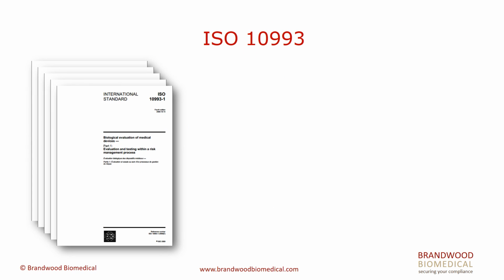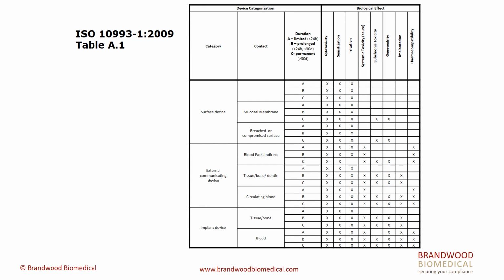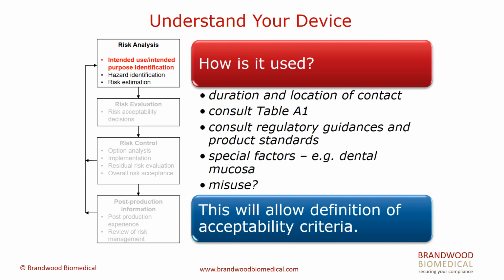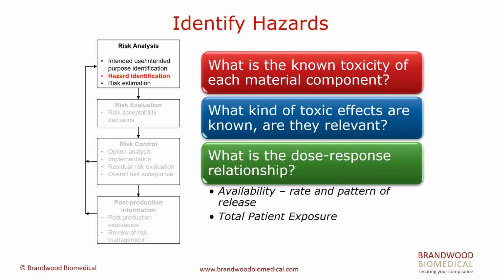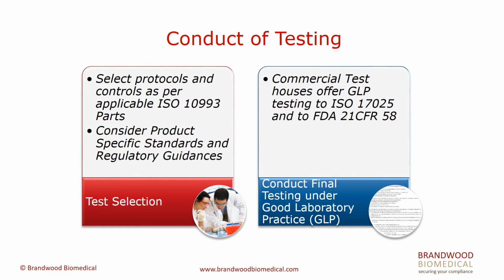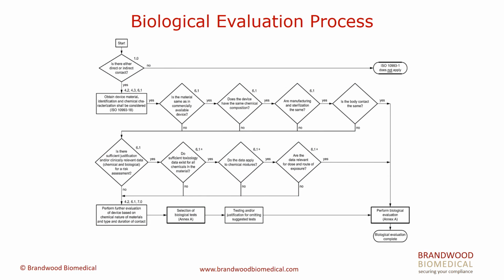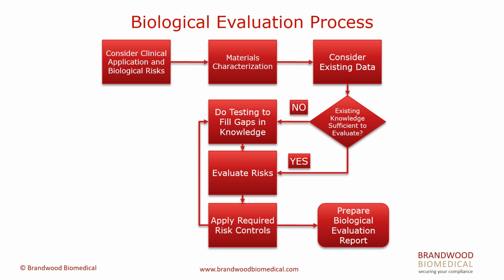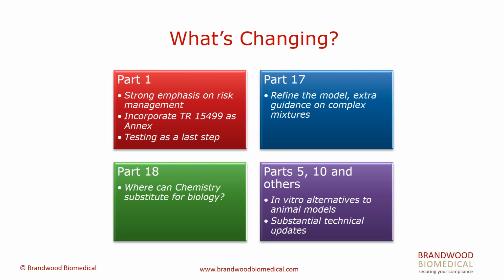Webinar (Oct 2016) Biocompatibility - A Risky Business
Join Arthur Brandwood – Principal Consultant (and participant in ISO 10993 standards writing for over 20 years) to take a look at the evolving practices for regulatory review of biocompatibility.

Biological safety evaluation has always been a thorny aspect of device development and regulatory review.  For too long, the approach has been to spend up big on lots of laboratory testing and tick the boxes against the ISO 10993 guidance.  However expectations are changing rapidly.  The latest version of ISO 10993 is based firmly in a risk management framework, a further revision in the works cements this position –  and regulators are following suit.

The US FDAs guidance now firmly recognises a risk management approach that’s as much about understanding materials formulations and chemistry as it is about animal testing.  And perhaps most surprising of all, the China FDA is taking a much more enlightened approach – embracing risk management and literature based submissions.